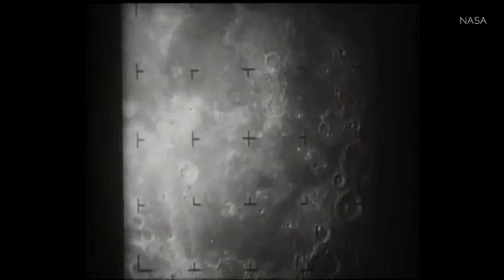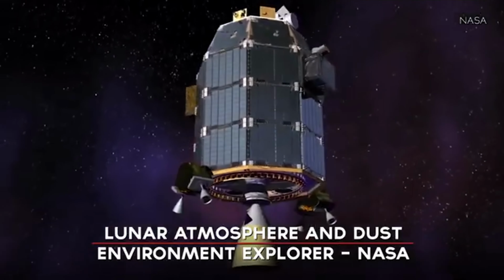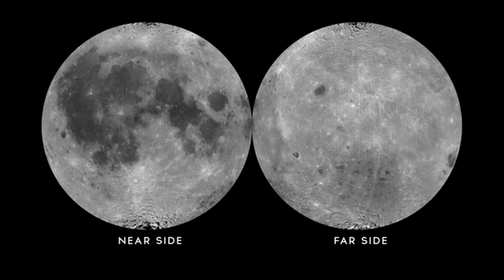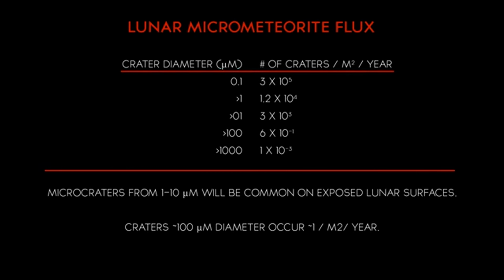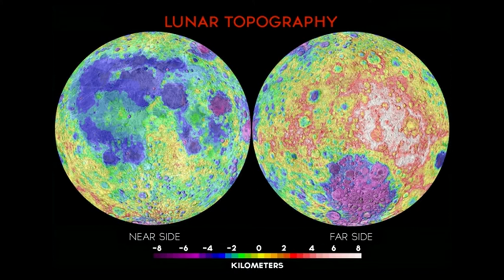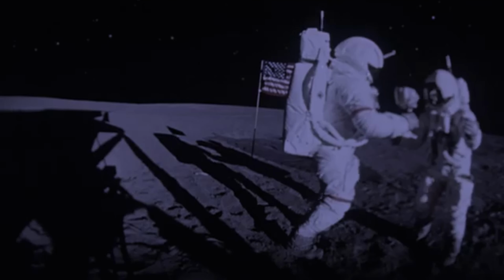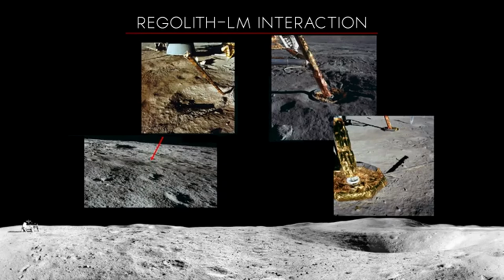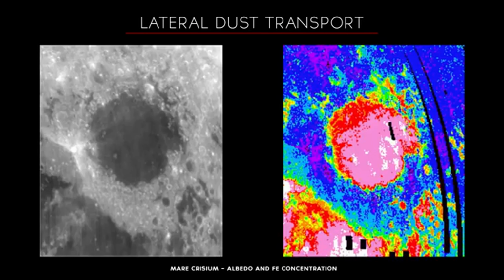The Moon: Your Next Vacation Spot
Are you ready for the ultimate adventure? Imagine yourself walking on the lunar surface, surrounded by the vastness of space, and experiencing the thrill of a lifetime. The Moon, our closest celestial neighbor, is no longer just a distant dream, but a potential vacation spot for the brave and curious. With NASA and SpaceX leading the charge in space exploration, the possibility of space travel is becoming a reality. Elon Musk's vision for a human settlement on the Moon is gaining momentum, and we might see a moon base in the near future. As we celebrate the 50th anniversary of the Apollo 11 mission, we're reminded of Neil Armstrong's iconic words, "That's one small step for man, one giant leap for mankind." The space race is on, and Virgin Galactic is taking us closer to the universe. Join us as we explore the possibilities of space travel and what it takes to make the Moon our next vacation spot. From the wonders of astronomy to the thrill of exploring the unknown, this video will take you on a journey that's out of this world. So, buckle up and get ready for lift-off!